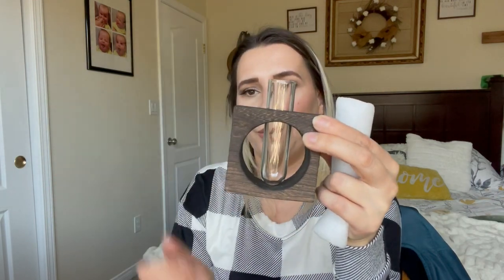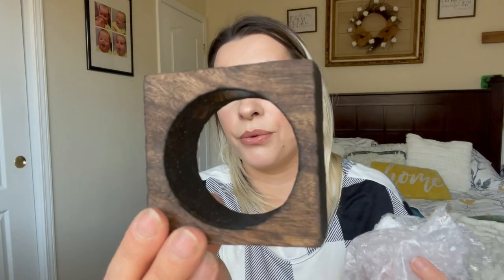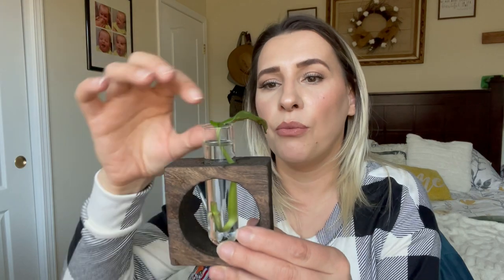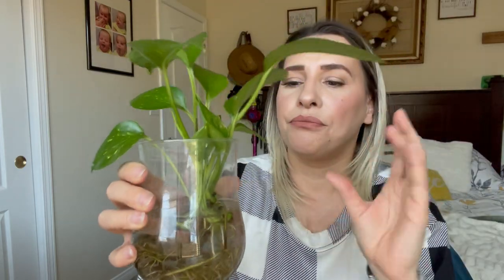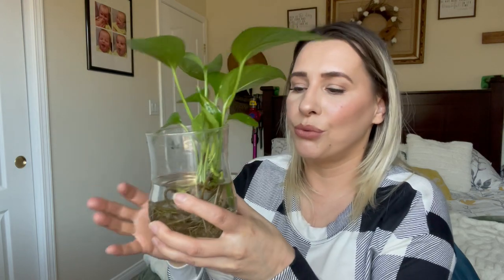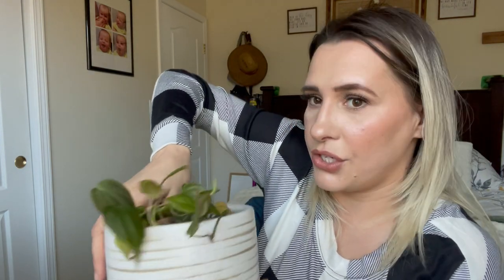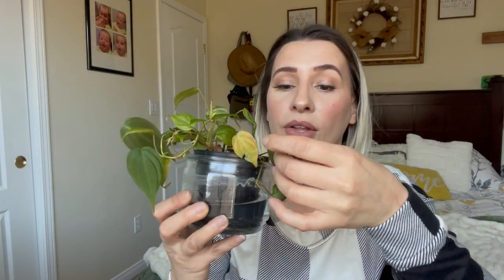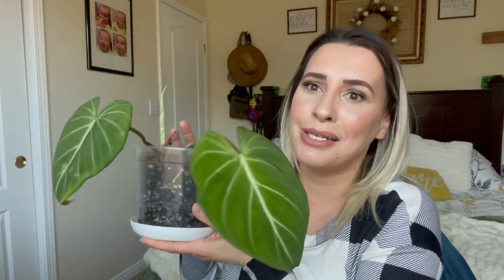PandaHall Glass Flower Pots for Hydroponic Plants review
Code:Darlene
Valid Time: Feb. 24th, 2022 - Feb. 24th, 2023

It doesn’t have it where I can link specific times so you would just have to look up the item you are interested in.